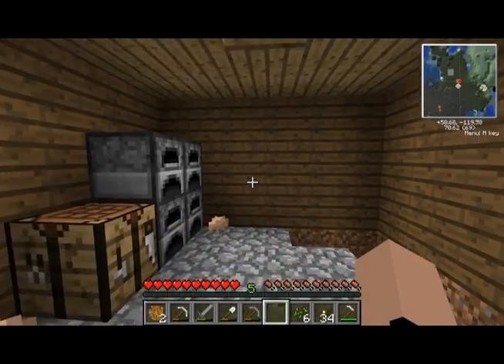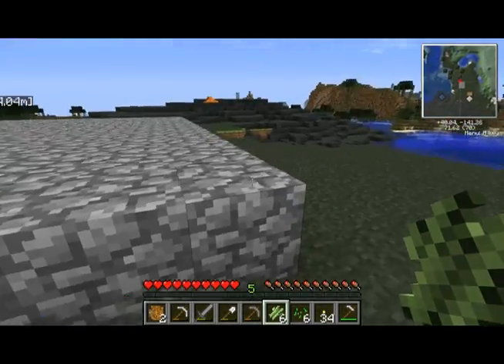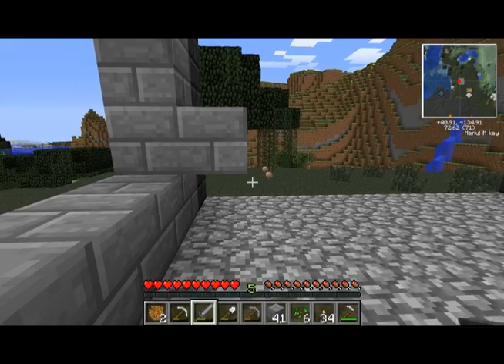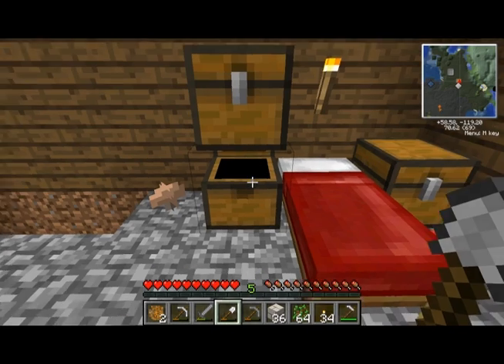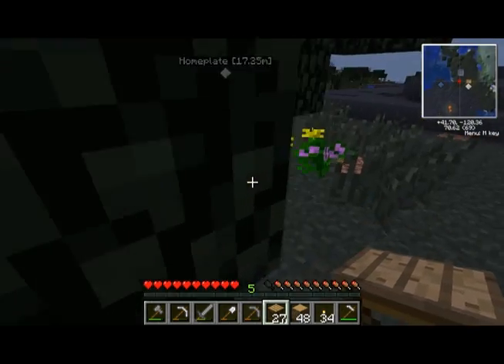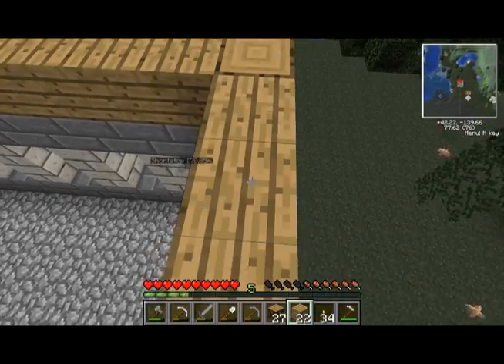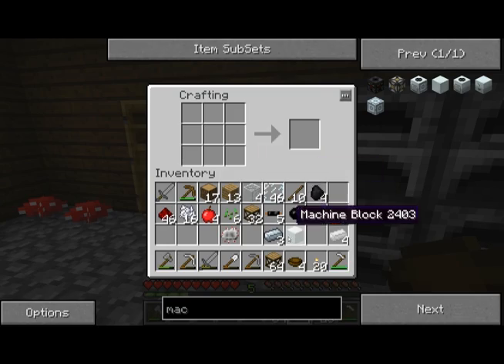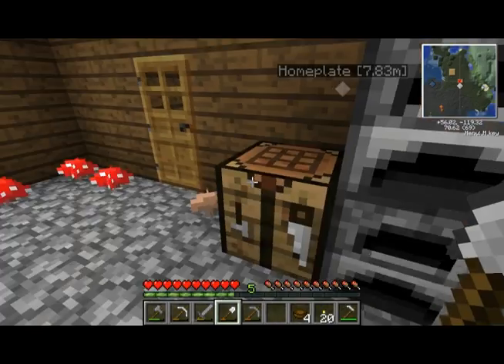Basta Plays Technic - S2E3: The Factory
We finally get around to building some machines. Now that we've got a generator and a macerator, we can double our ores and start raking in the ingots.

Next time, we'll get ourselves set up for some Equivalent Exchange tools, which means lots of obsidian and a trip (or two...or four) to the Nether.